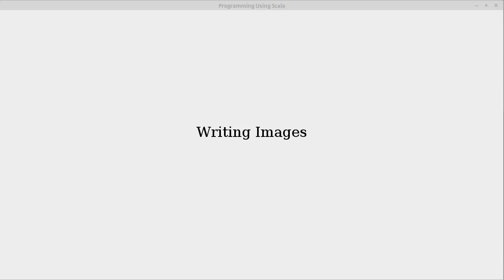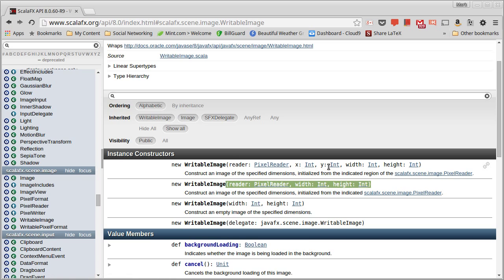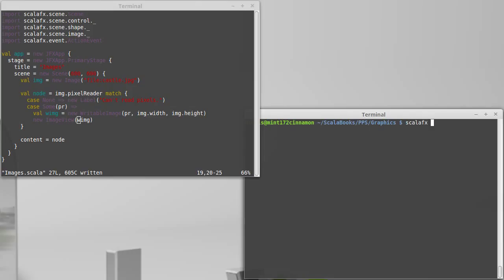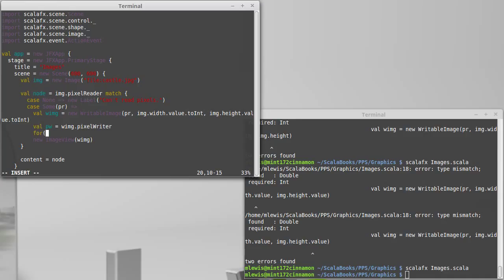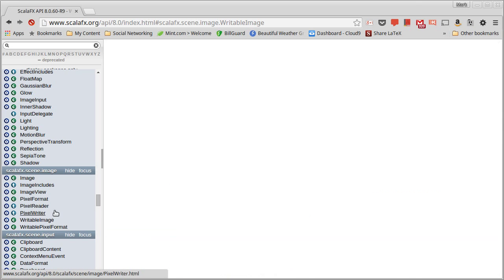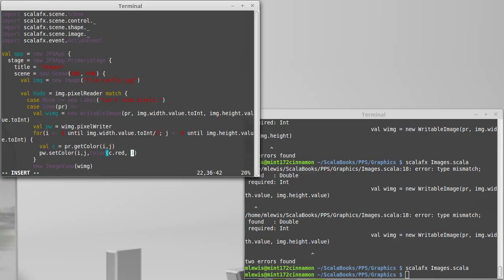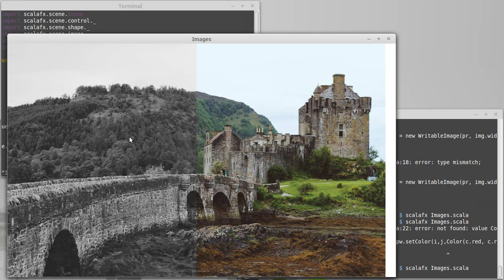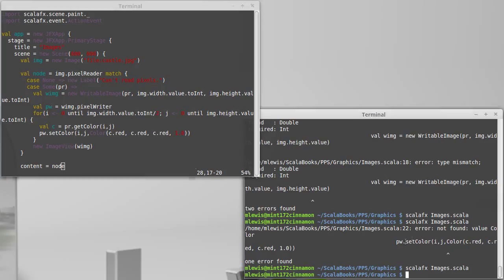Writing Images (in ScalaFX)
This video demonstrates how we can use a WritableImage and a PixelWriter to write pixels to an image in ScalaFX.